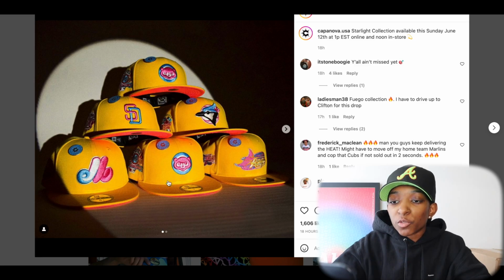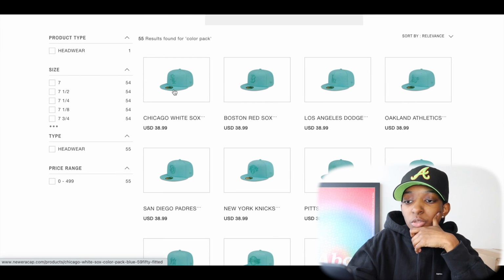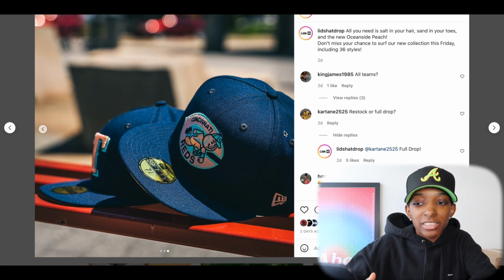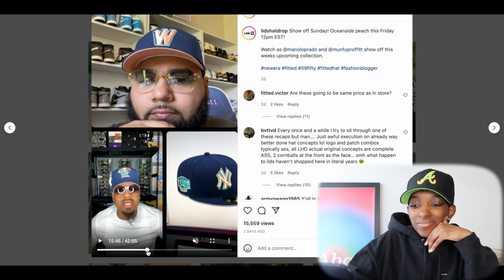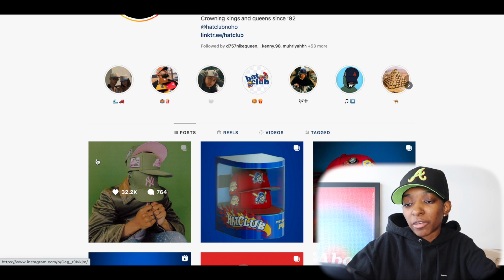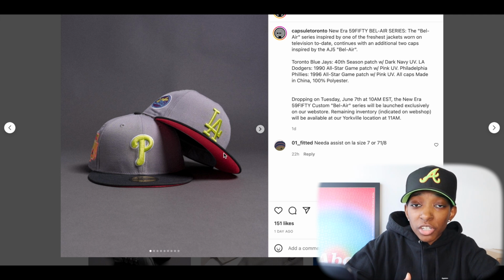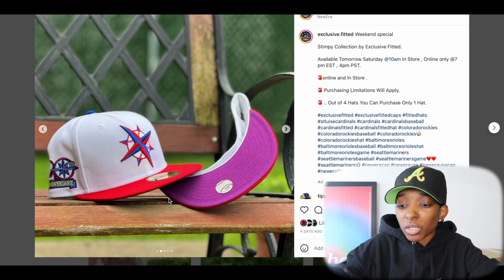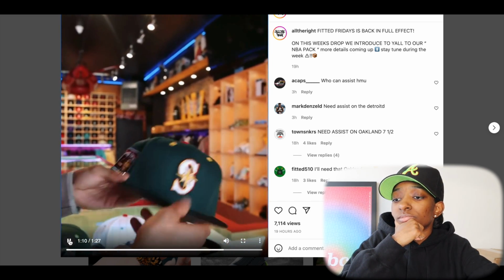Upcoming Hat Releases | Capsule Hats, Hat Club, STYLL, Capanova USA, ECAPCITY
My thoughts on upcoming fitted hat releases from Hat Club Pink Martini , New Era Color Pack , Exclusive Fitted , Capanova USA , ALL THE RIGHT and more

✚ I started my own pin company, VZNpins
Shop with me: Etsy.com/Shop/VZNpins

✚ Where Do I Buy My Fitted Hats ? Most of my caps are from HatClub.